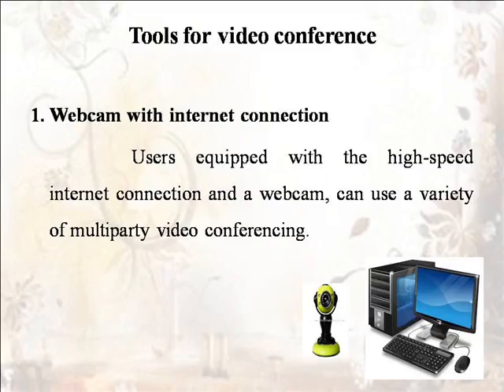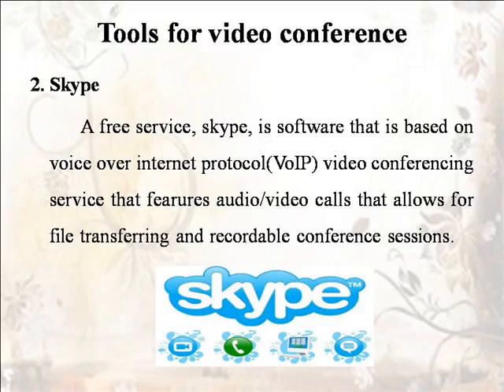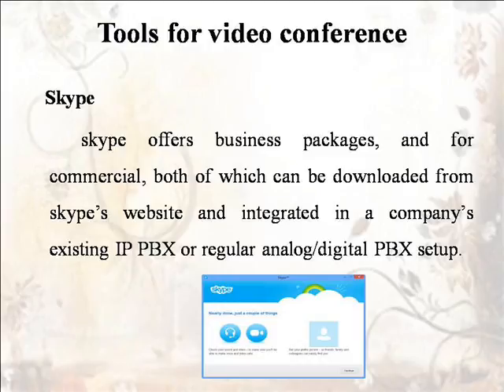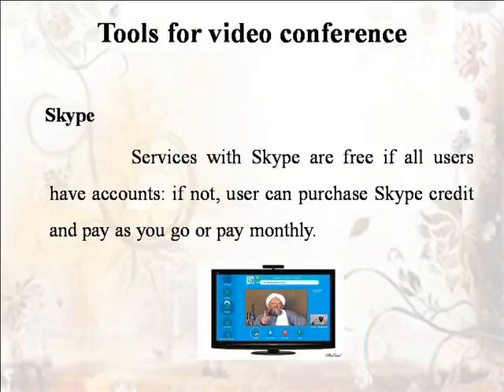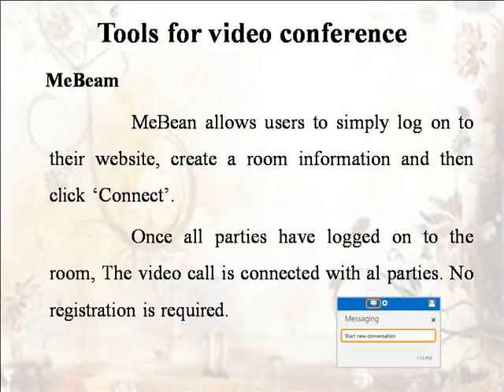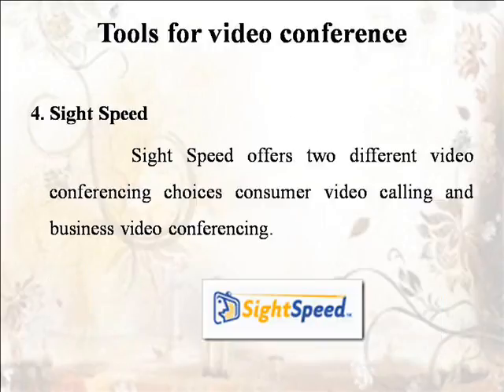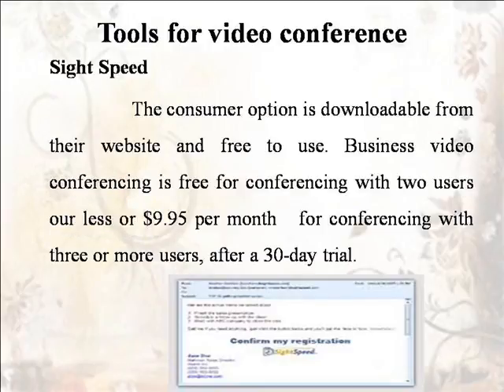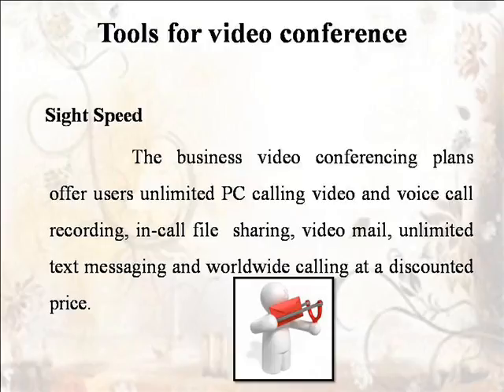Tools for video conference-R.D.Sivakumar